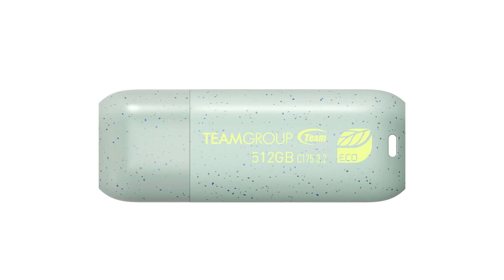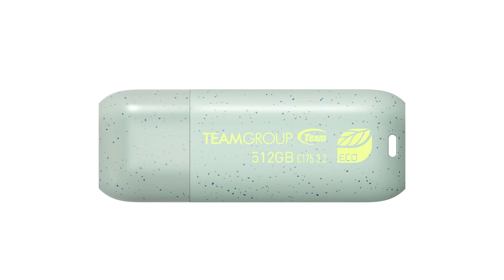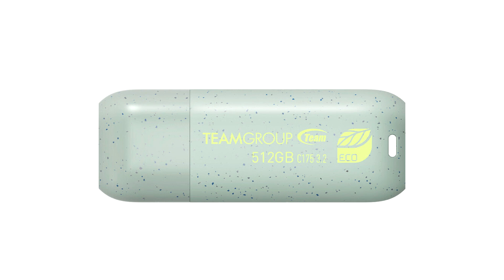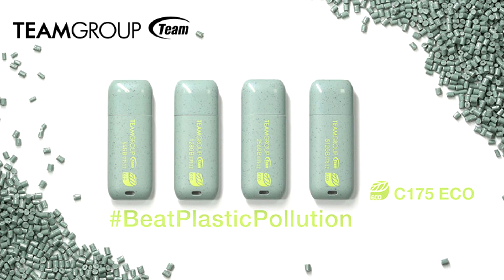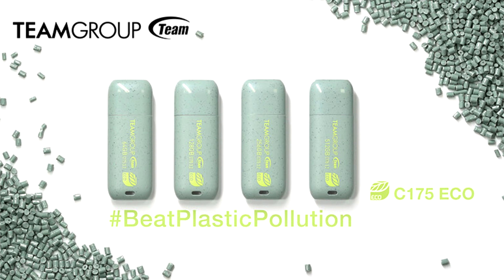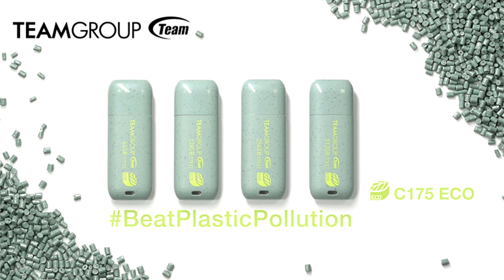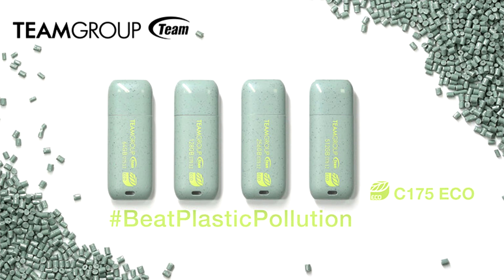TEAM GROUP Launches New Eco friendly Net zero Flash Drive C175 ECO